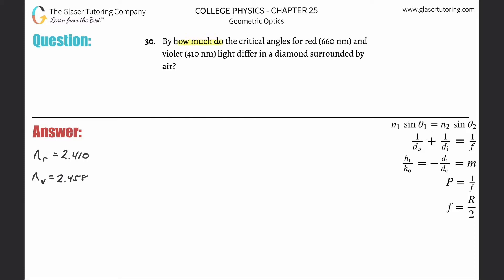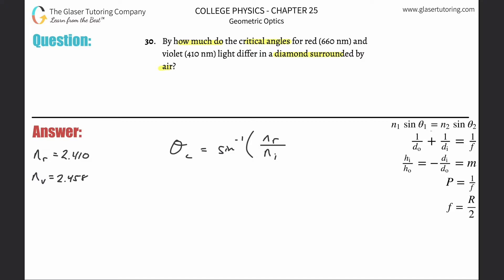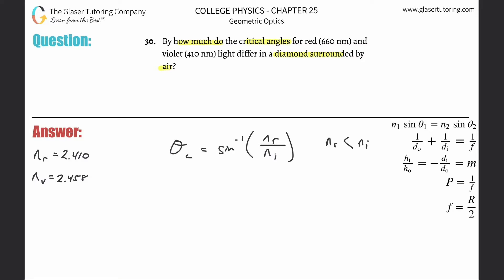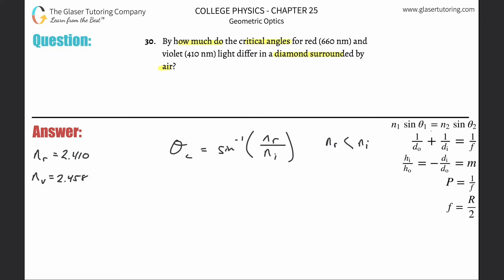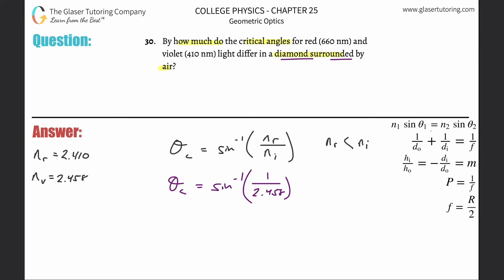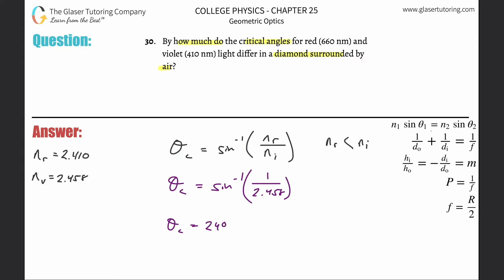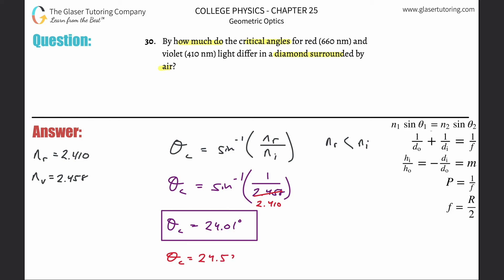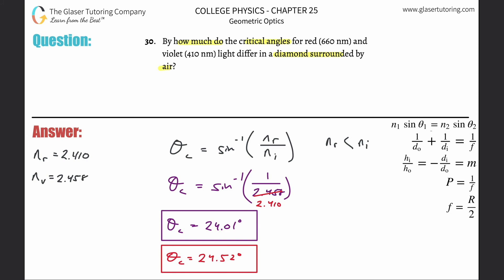25.30 | By how much do the critical angles for red (660 nm) and violet (410 nm) light differ in a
By how much do the critical angles for red (660 nm) and violet (410 nm) light differ in a diamond surrounded by air?